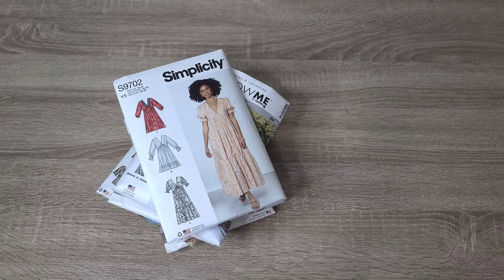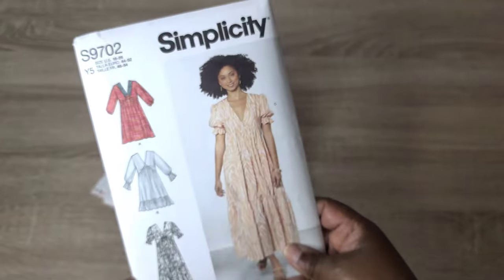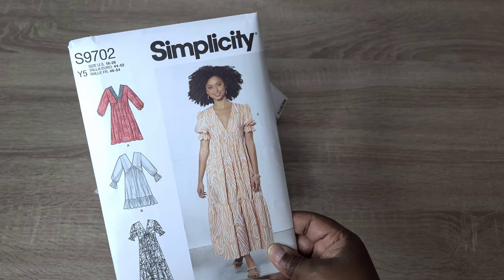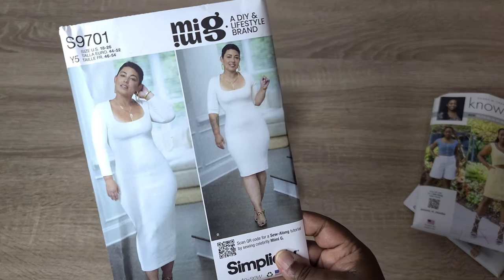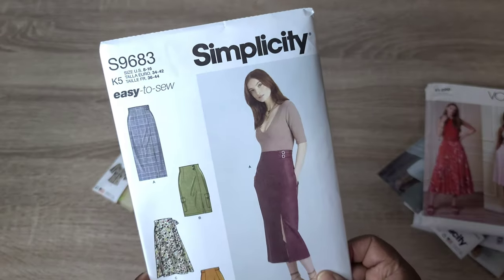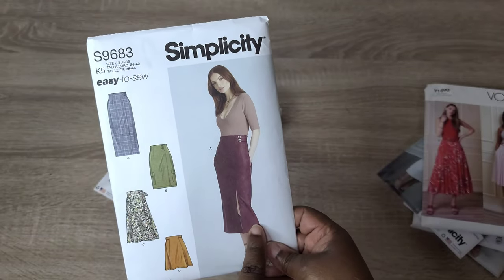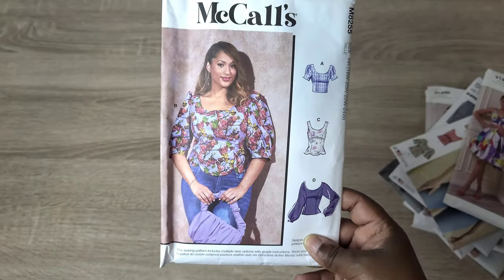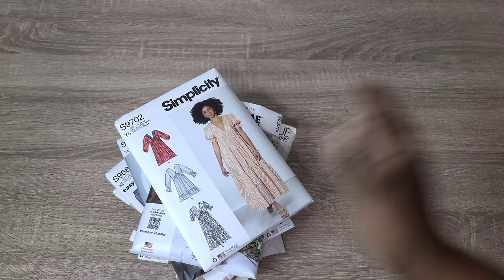7 Spring Sewing Patterns | Practical & Statement Sewing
7 Spring Patterns I want to sew this year, and practical and statement sewing are discussed in today's video.

Patterns Mentioned:
Simplicity S9606
Simplicity S9683
Simplicity S9701
Simplicity S9702
Know Me ME2014
McCall's M8255
Vogue V1890
Vogue V1893